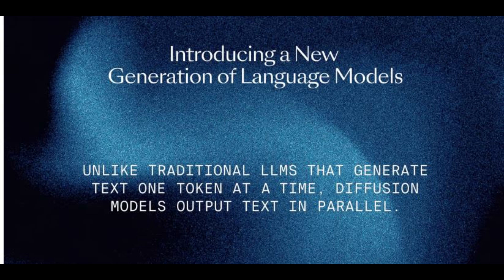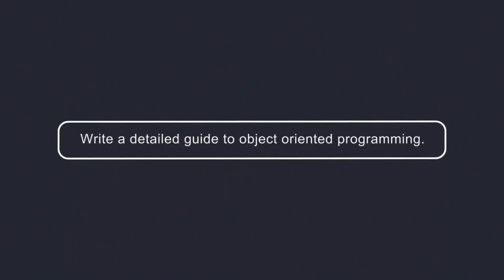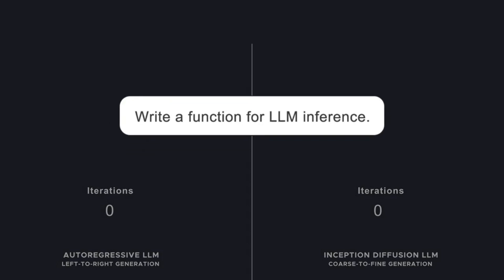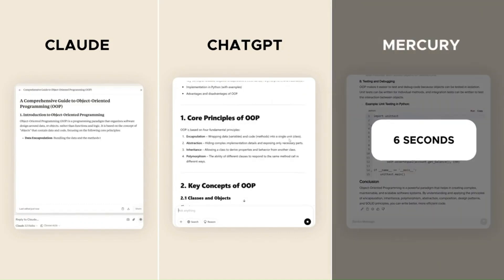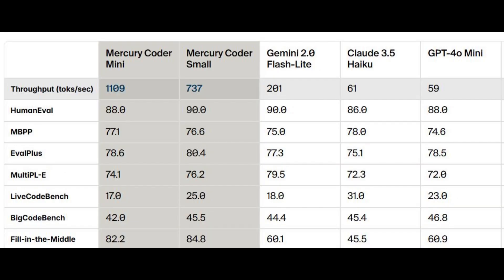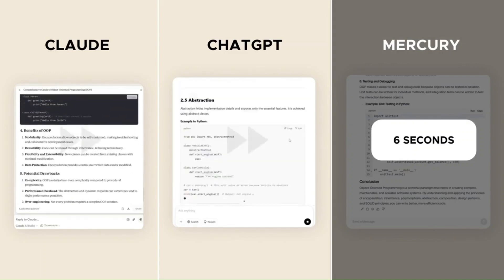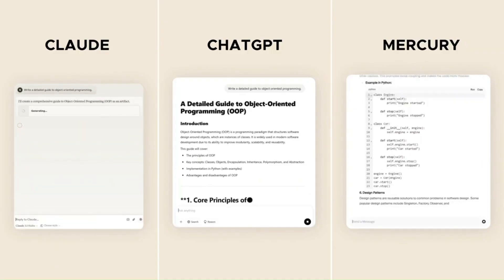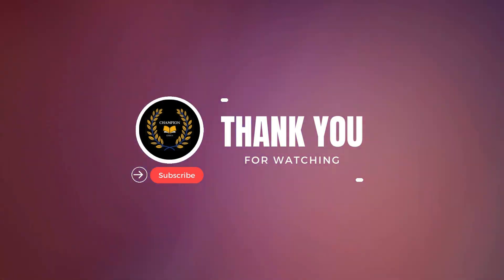Inception Labs Launches Mercury Coder: The First Diffusion-Based LLM Revolution!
Introducing Mercury Coder – the first large-scale diffusion-based language model from Inception Labs! Unlike traditional LLMs that predict words sequentially, Mercury Coder uses a groundbreaking diffusion approach to generate text. Starting from noise and refining it into coherent language, this model boasts speeds up to 10x faster and is far more cost-efficient. Discover how this innovative technology could transform customer support, code generation, enterprise automation, and even change the way AI thinks. Watch now and join the conversation on the future of AI text generation!